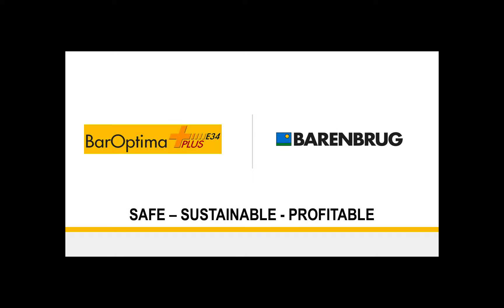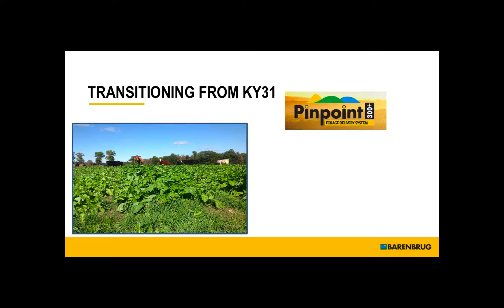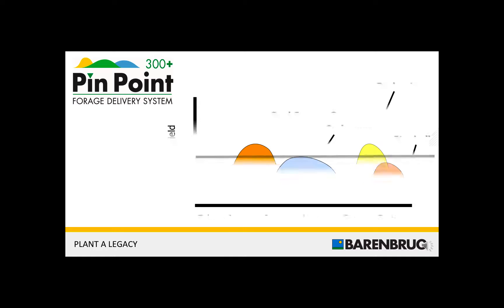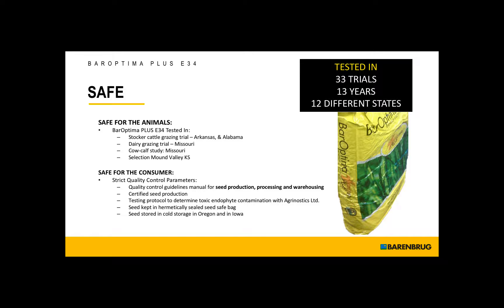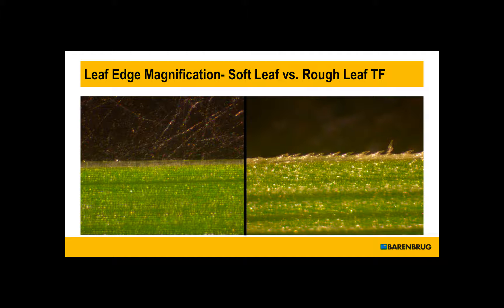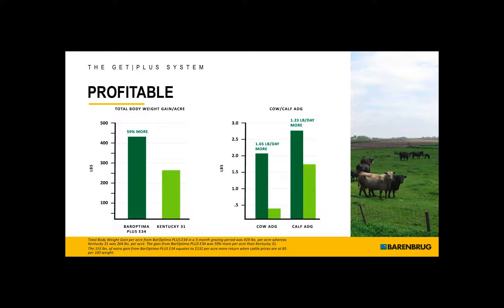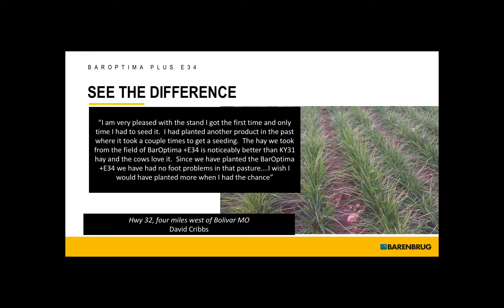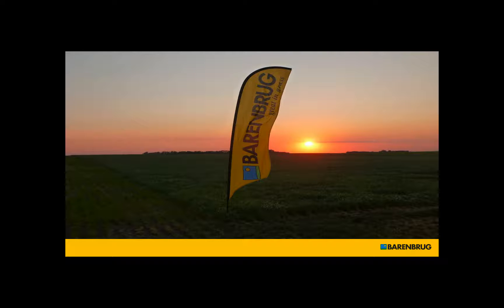Novel Endophyte Tall Fescues by Barenbrug USA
This presntation was given as part of the Novel Endophyte Tall Fescue Workshop organized by the Alliance for Grassland Renewal and the University of Kentucky.  This workshop was held on March 8, 2018 at the Bluegrass Stockyards, Lexington, Kentucky.